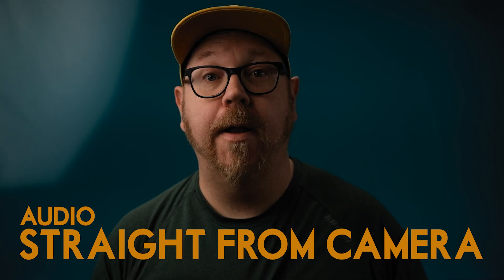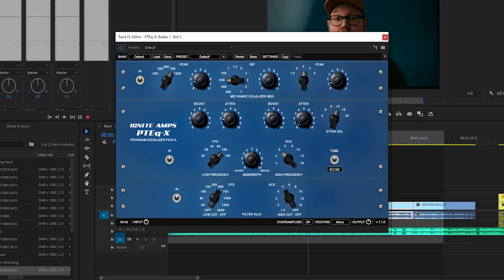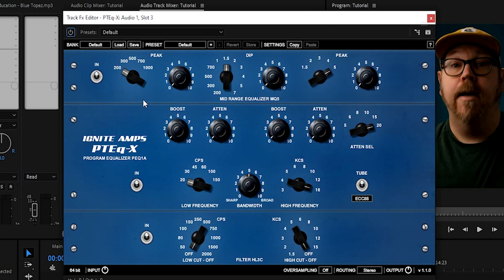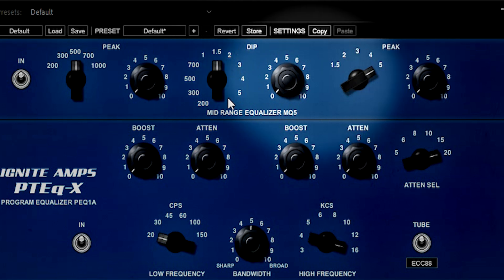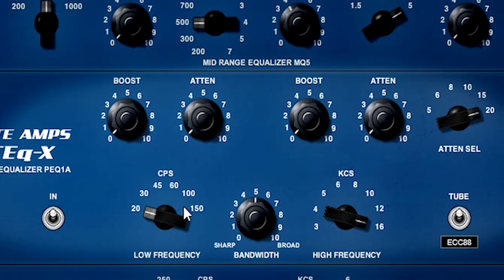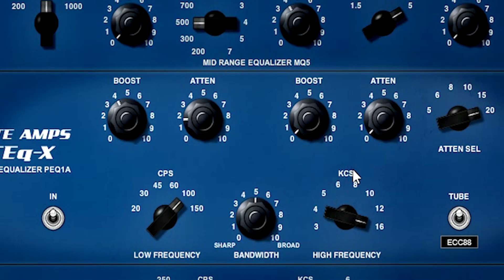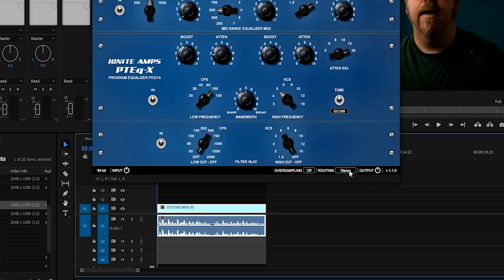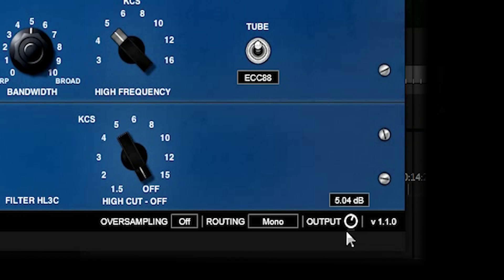Make Boya BY-M1 Sound Better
With the help of a free VST plugin (Ignite Amps PTEQ-X) we will improve the sound quality of a budget microphone.

INSTALLING THE PLUGIN: (Windows)
After you've downloaded and extracted the files, enter the folder that corresponds with your operating system (32 or 64 bit) Copy the PTq-X.dll in to your Editing Softwares VST PLUG-IN Folder.
If you can't find such folder, create one yourself and paste it there. In your editing software via Preferences -- Audio -- Audio Plug-in Manager (Premiere Pro) you should be able to navigate to your VST PLUG-IN Folder. Select that folder as a Audio Plug-in Directory (As shown in the video) It should be fairly similar across all editing software that supports VST/AU Plugins. If you're not sure about your software is supporting VST Plug-ins. Do a quick google search. Or install AUDACITY (link below)

Music in Video:
* Amber Spill - Dirty Treasure
* Giants' Nest - Tiny Things
* Blue Topaz - Wasted Education

Additional Video from Doctor Mix